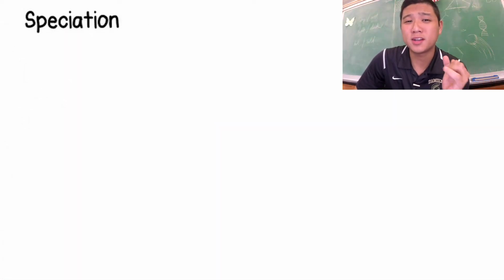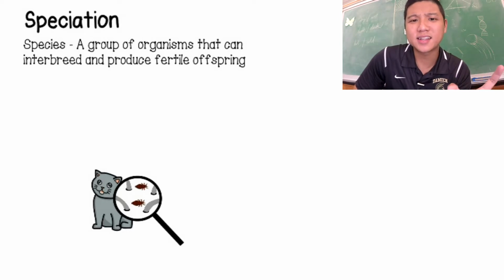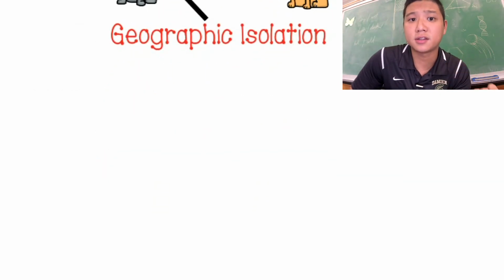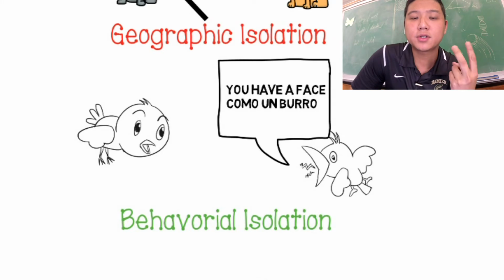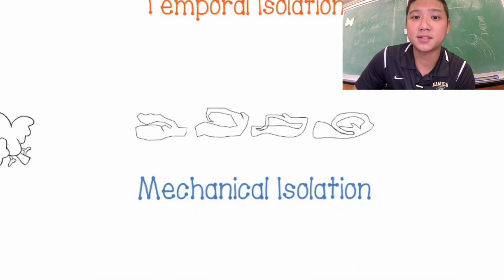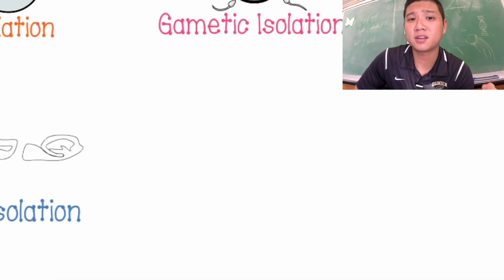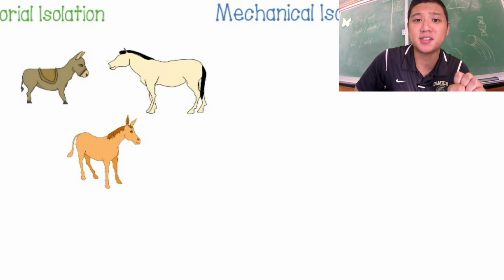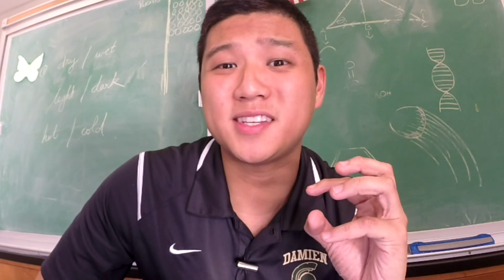Speciation - What is a Louse and a Tigon?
Mr. Evangelista explains the mechanisms of speciation in this whiteboard animation.

Music
Zapsplat.com - "Cheeky Monkey"